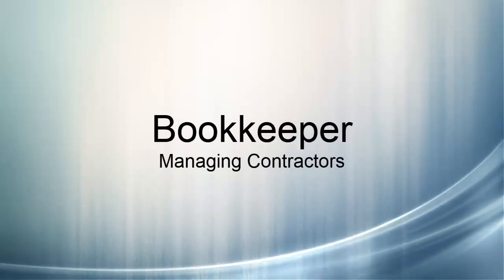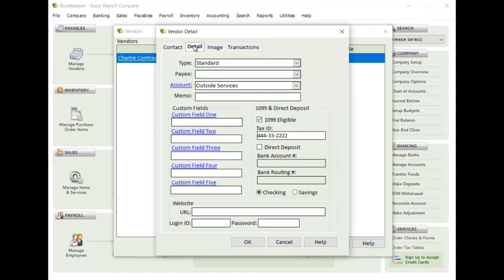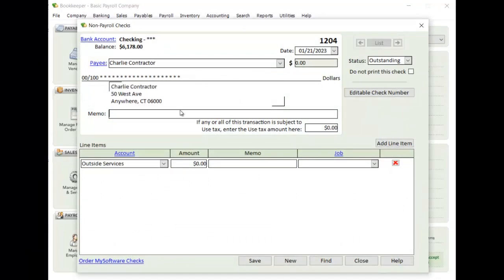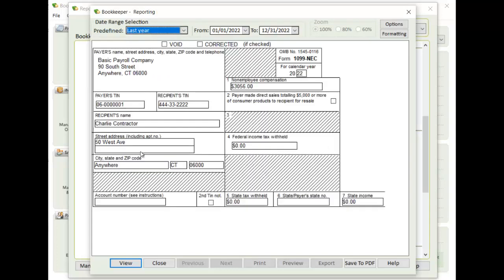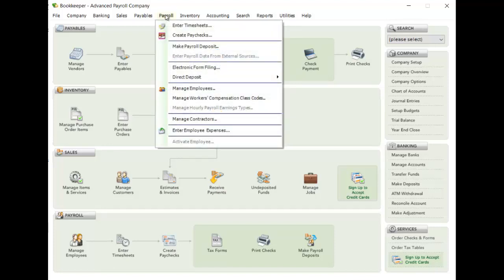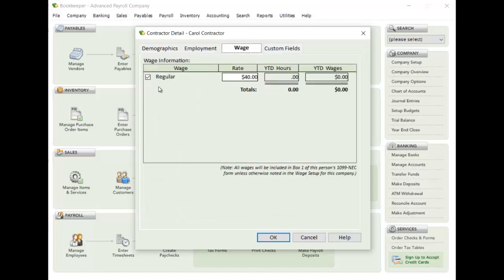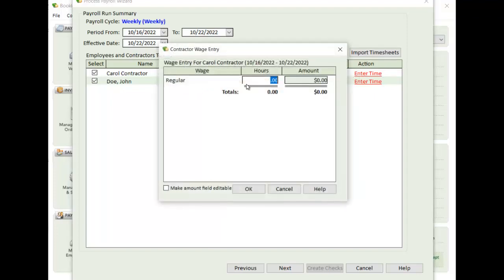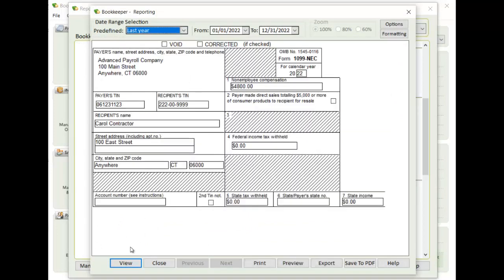Managing Contractors in Bookkeeper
This video shows how to setup and pay sub contractors using Basic and Advanced payroll options as well as producing 1099-NECs